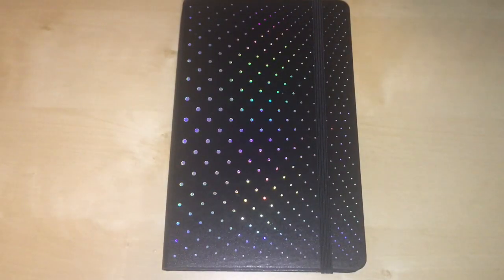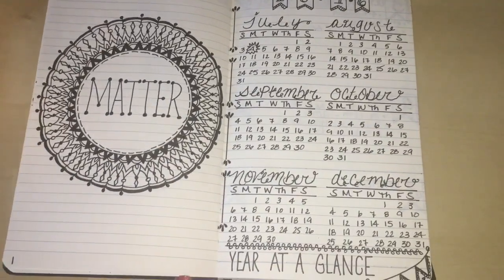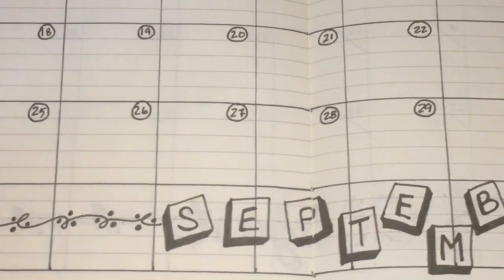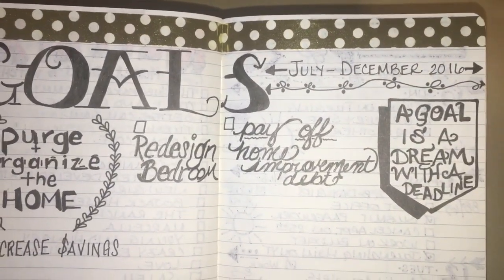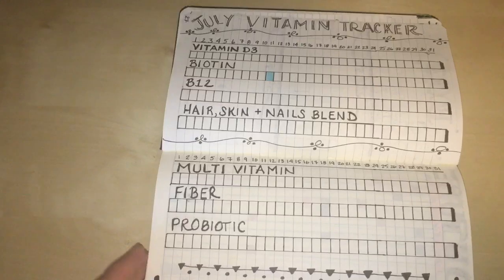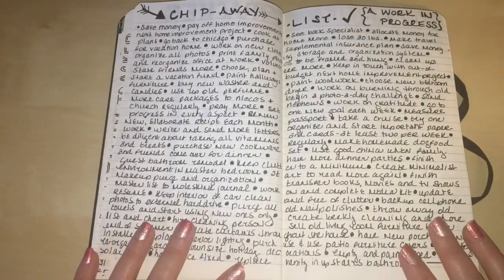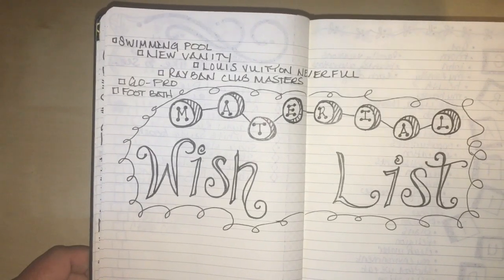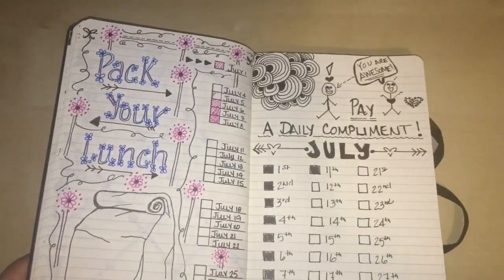My First Bullet Journal Flip Through! | Page Layouts | The Green Notebook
All 🔸VIDEOS🔸 are recorded using an iPhone 6s Plus.

Video editors I use (not all at once - haha!):
- iMovie
- Videoshop
- IntroMate
- Video Cover
- Chromic
- Pocket Video